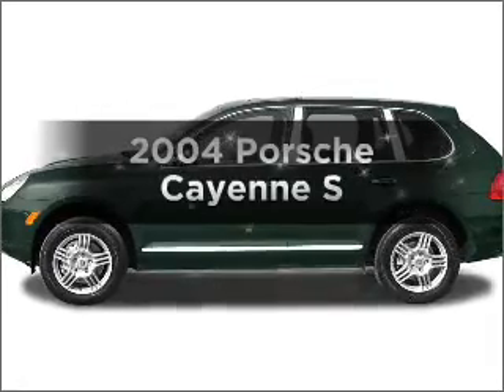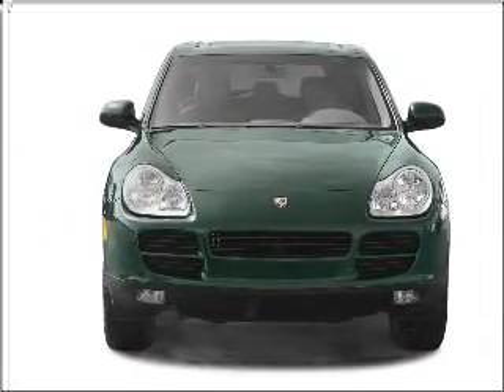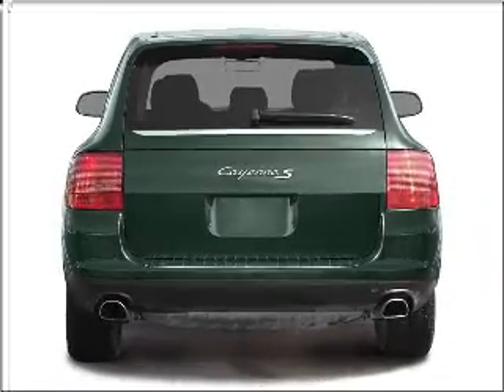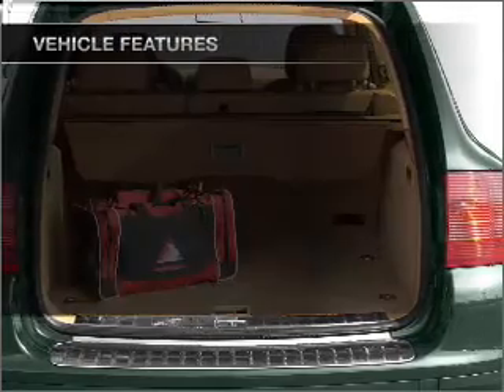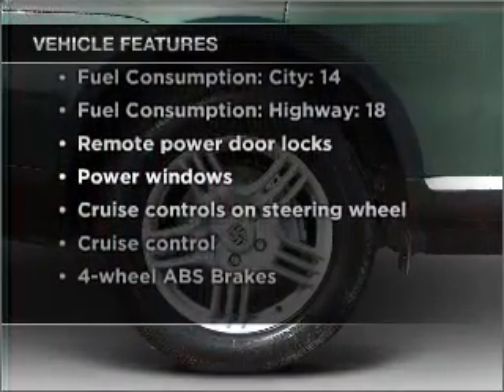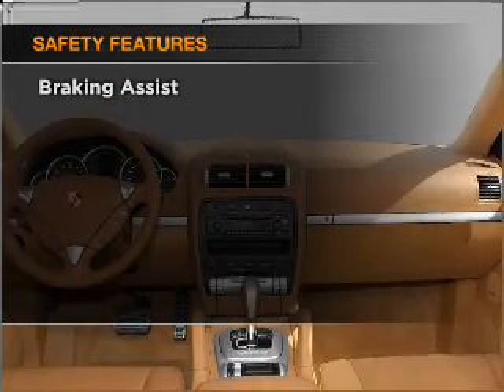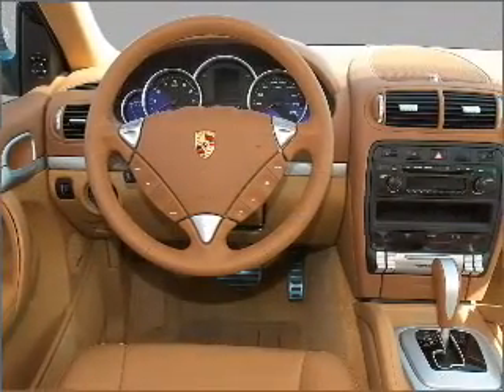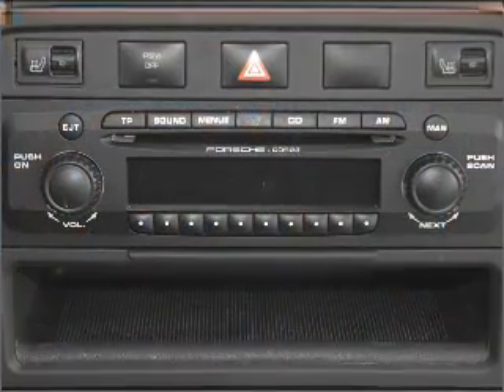2004 Porsche Cayenne - Raleigh NC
Year: 2004
Make: Porsche
Model: Cayenne
Trim: S
Engine: 4.5 liter 8 cylinder 32 valve
Transmission: 6-Speed Automatic
Color: Silver
Mileage: 75705
Address:
9101 Glenwood Avenue